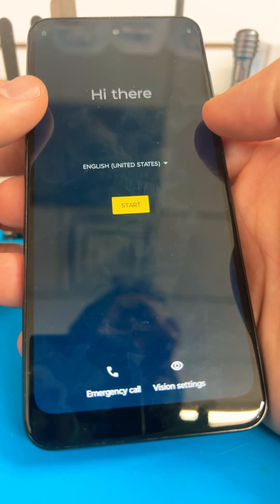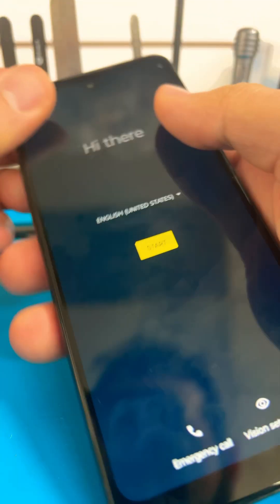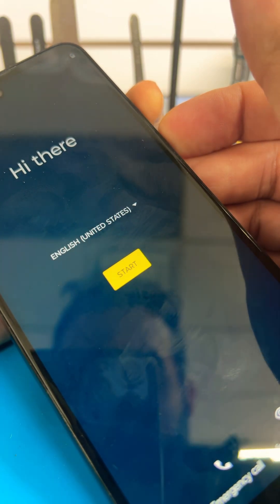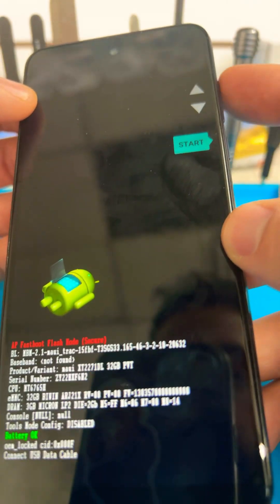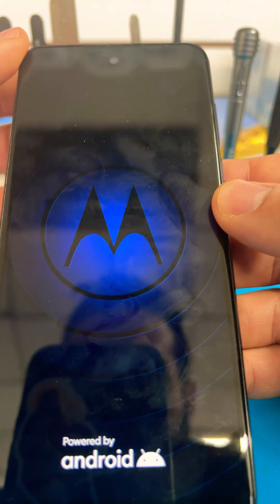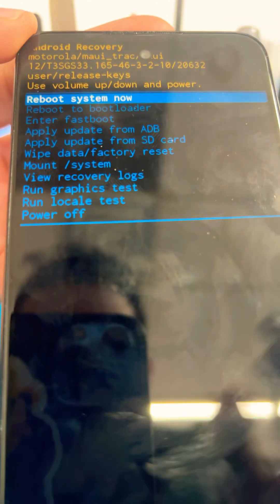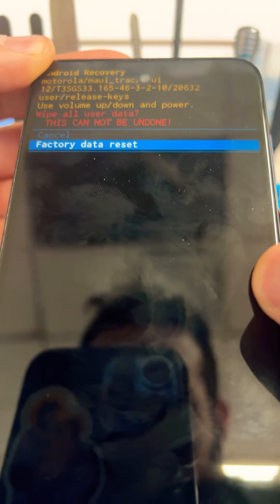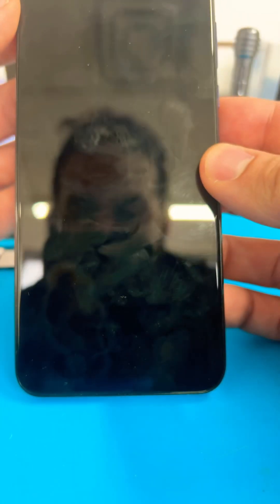How to hard reset Motorola g play 2023 xt2271